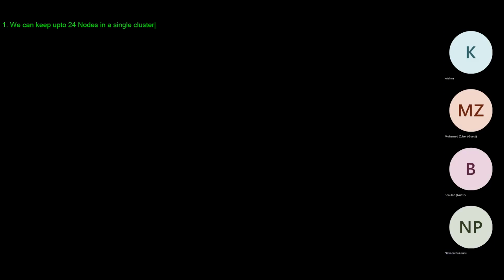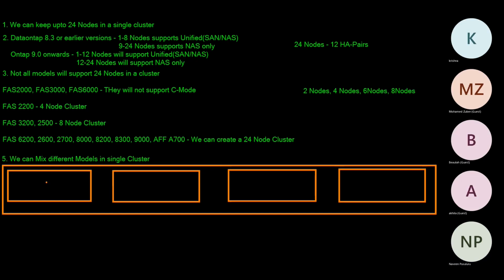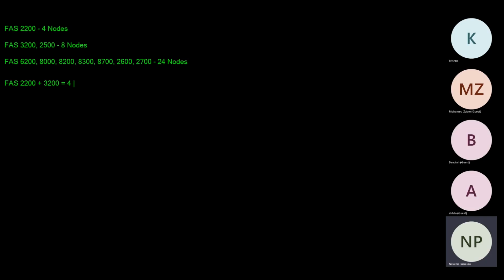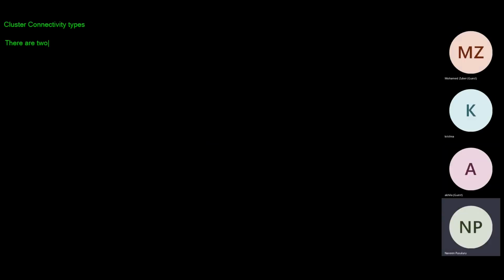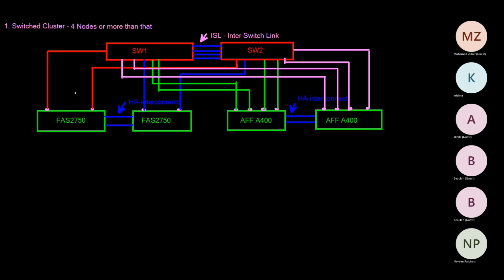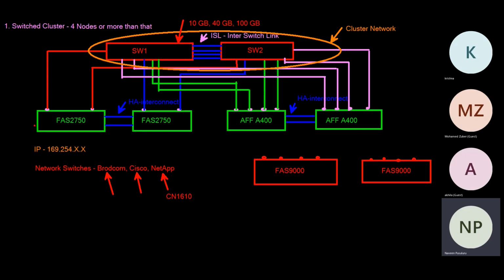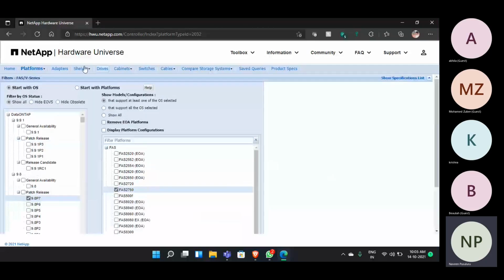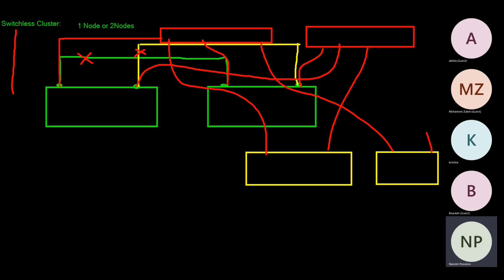3.Cluster specs switch switchless cluster